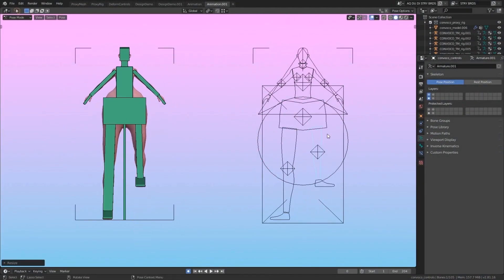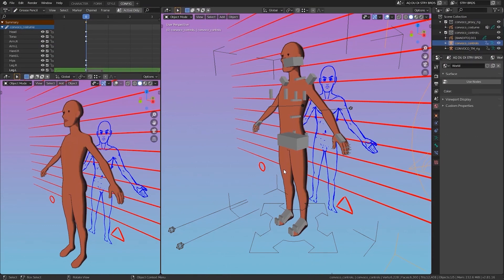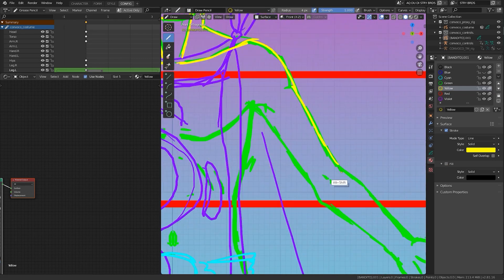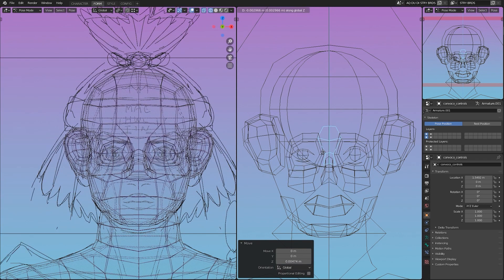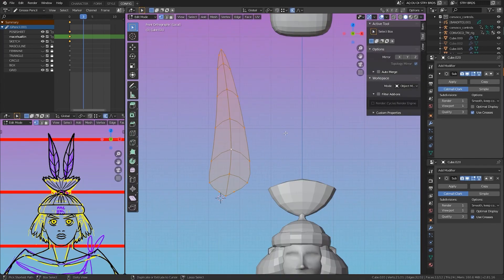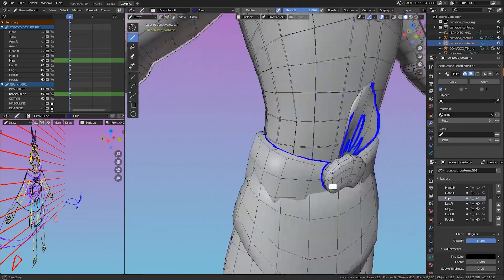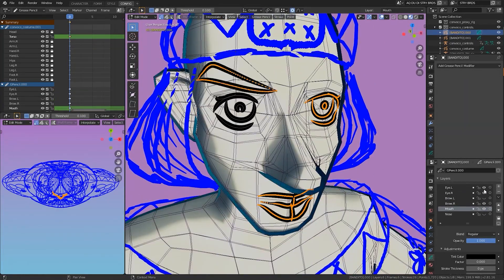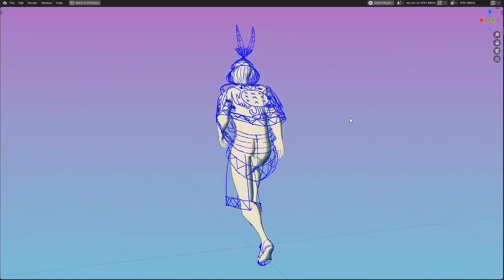Grease Pencil Rigging in Blender 2.8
Hey guys, for my second video I used the Convoco Generator to design a character in Blender 2.8. I am super stoked with the end result. I will be building the generator again in the near future. I plan to do a full tutorial series for version 2, let me know if there's anything you'd like to see me cover in detail.